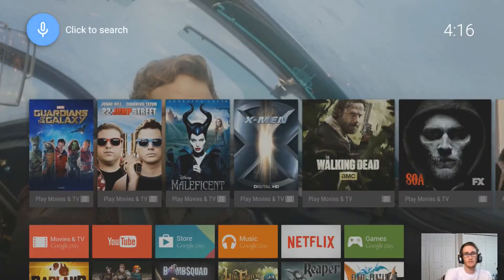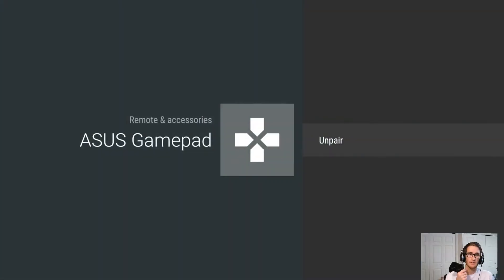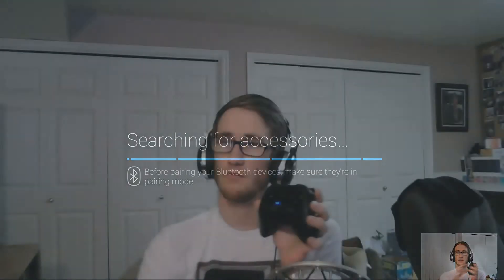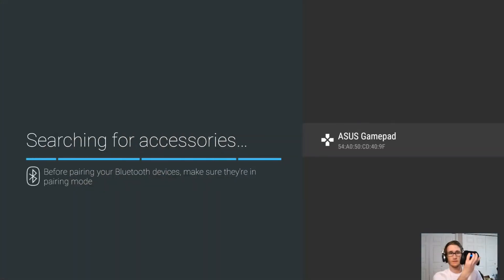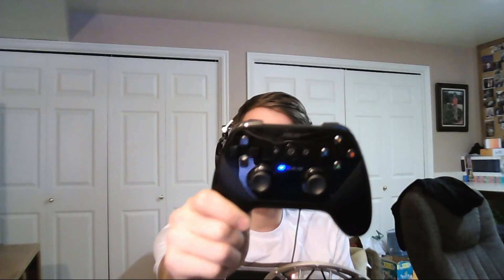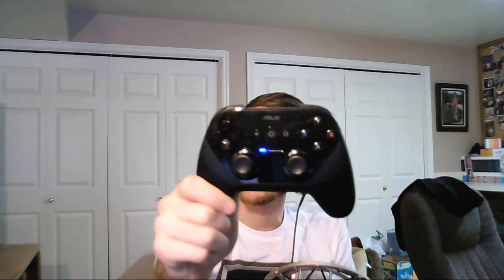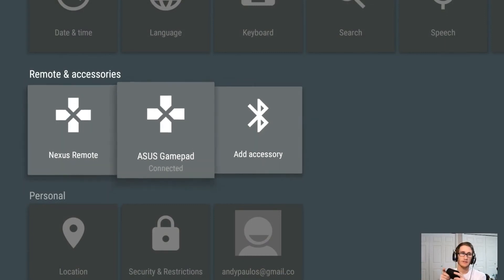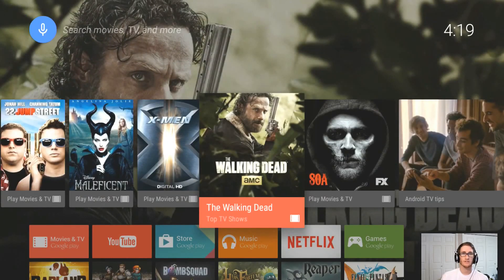How to connect a Bluetooth Controller to Google AndroidTV Nexus Player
Here is my how-to tutorial of pairing the Google Nexus Gamepad to the AndroidTV Nexus Player.